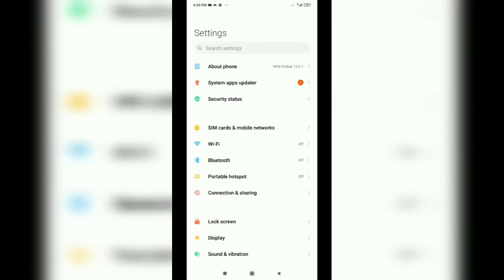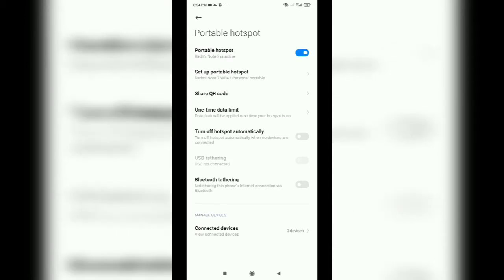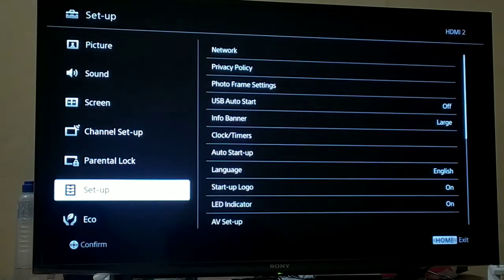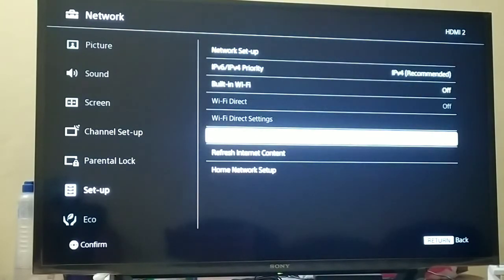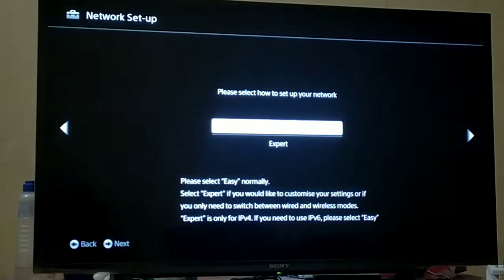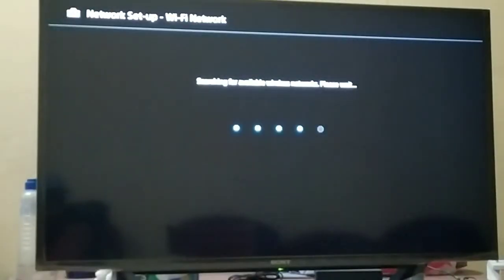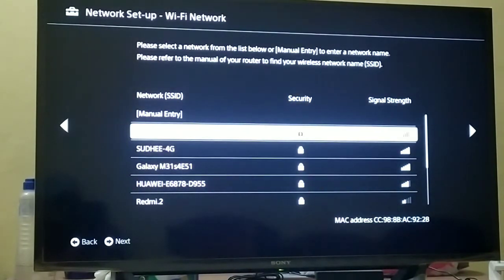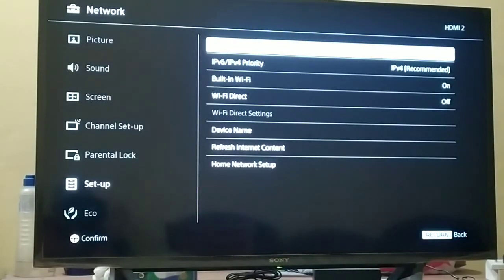How to connect smart TV to internet using Mobile Hotspot || Easy method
TECHNICALS